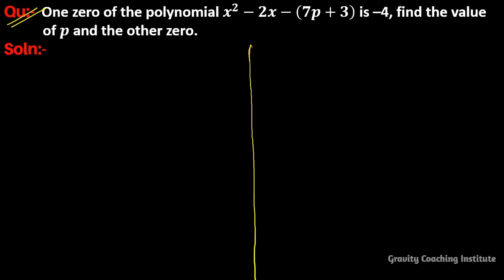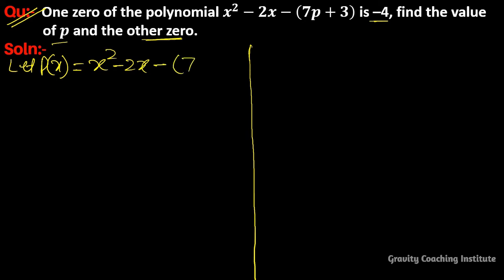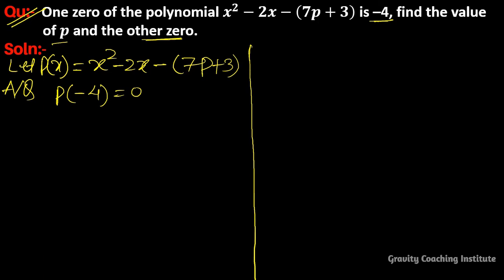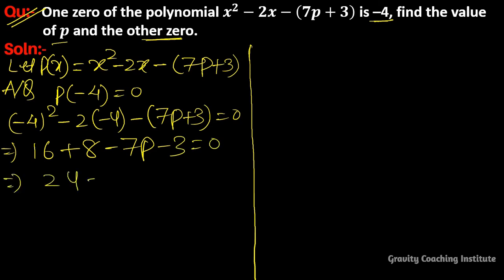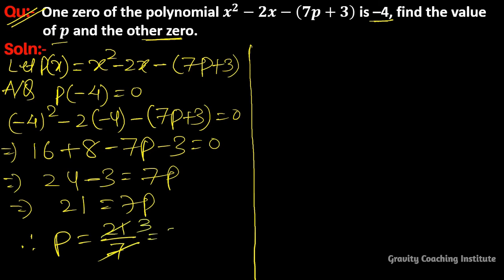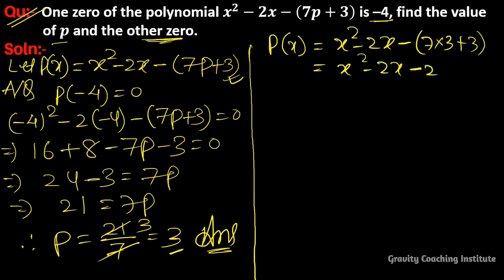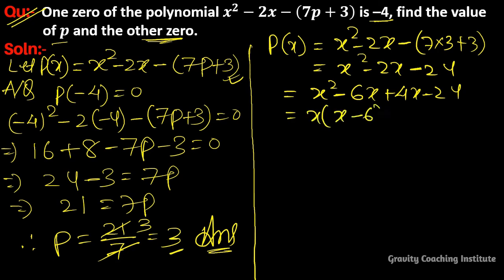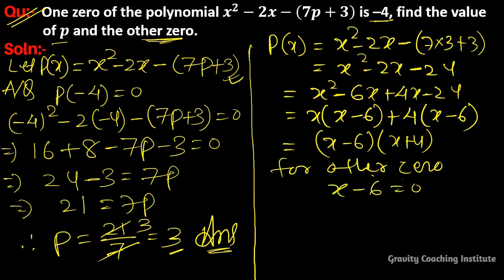Q37 | One zero of the polynomial x2-2x-(7p+3) is –4, find the value of p and the other zero.